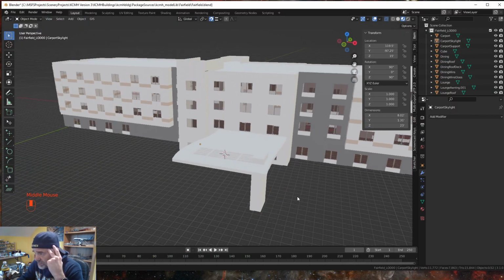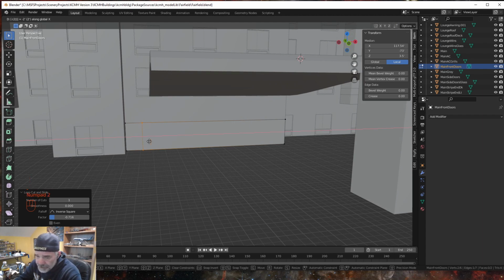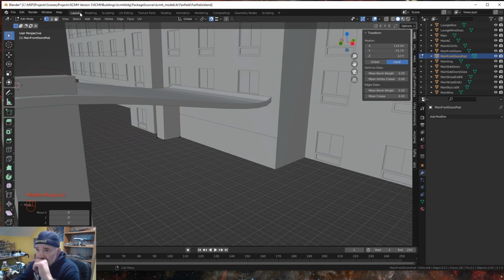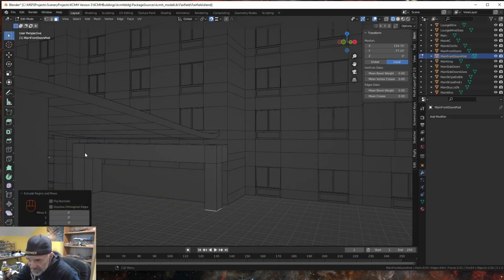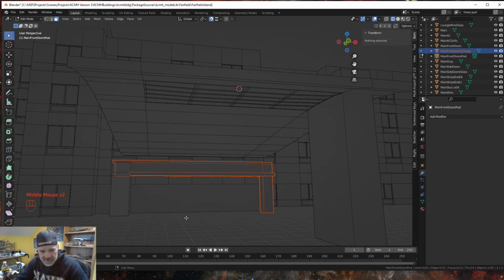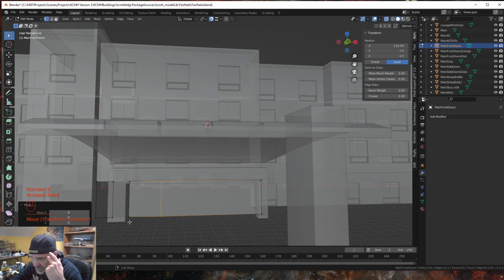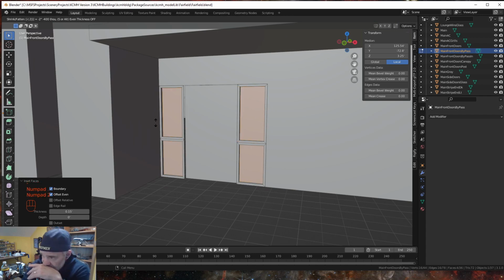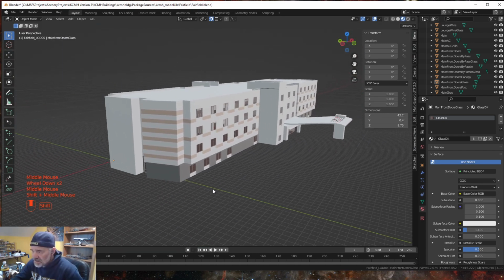Creating Scenery for MSFS: Fairfield Inn Build Series PT12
We continuuuue!

Rotary Encoders
Potentiometers
24AWG wire